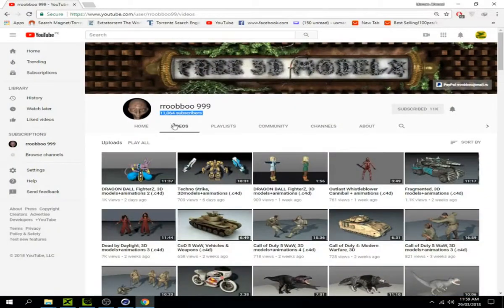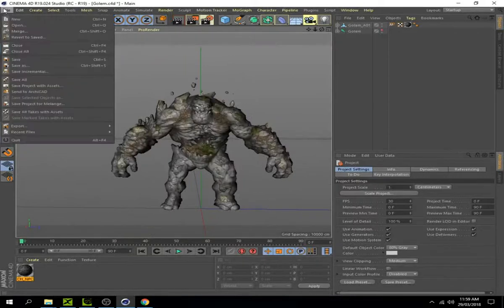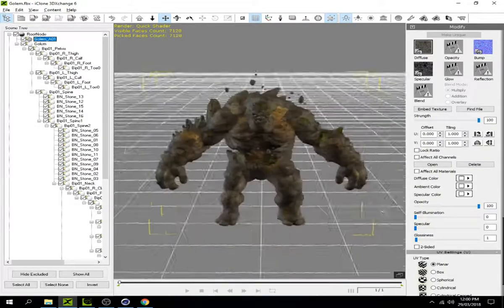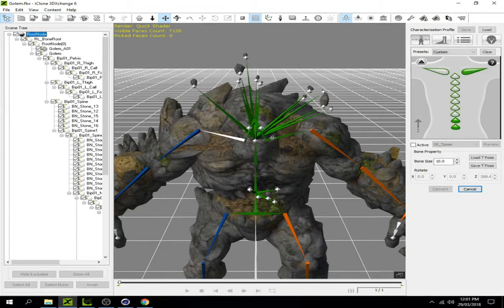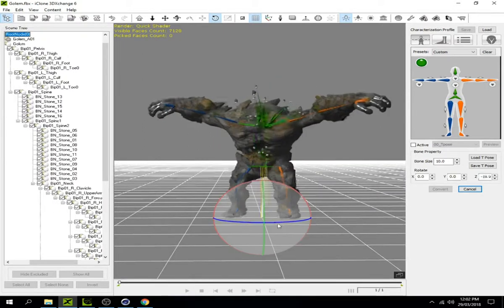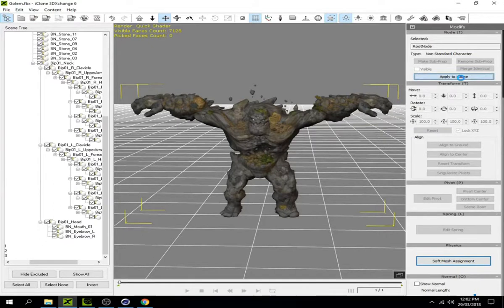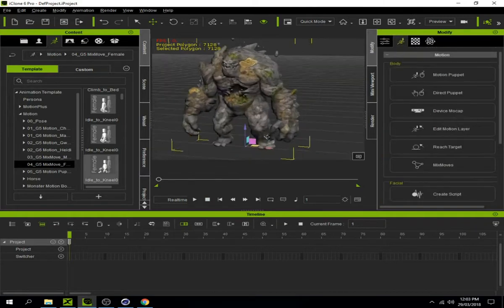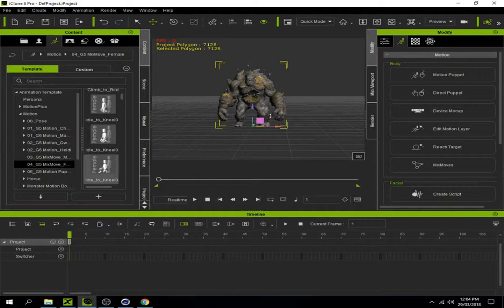Import Cinema 4d animations into iClone 5,6,7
Import Cinema 4d animations into iClone 5,6,7 and fully rigged character and props. and get full free rigged animations